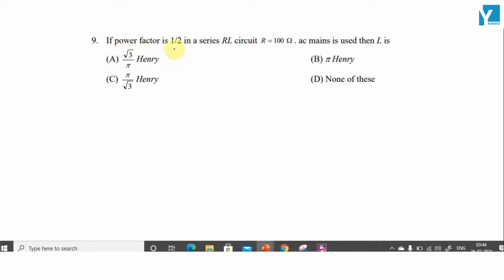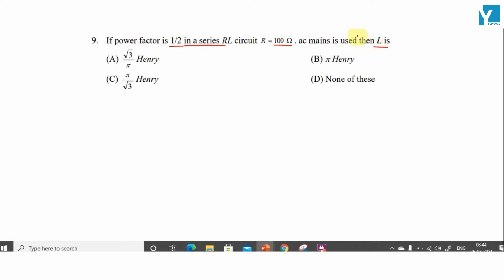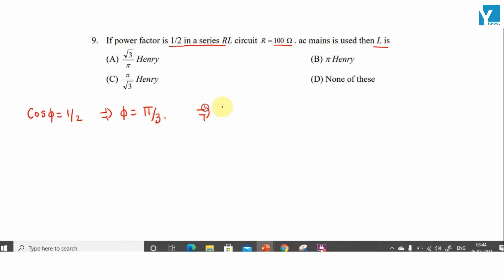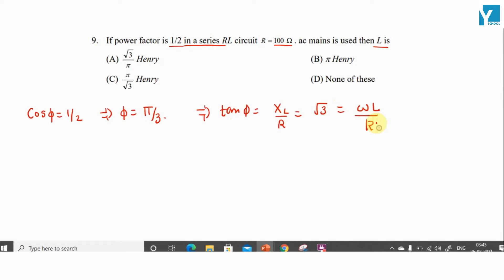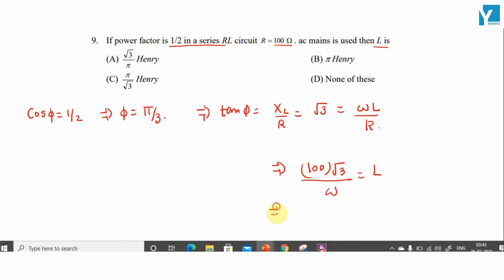QID 48323 Class 12 Physics CT Alternating Current Q3